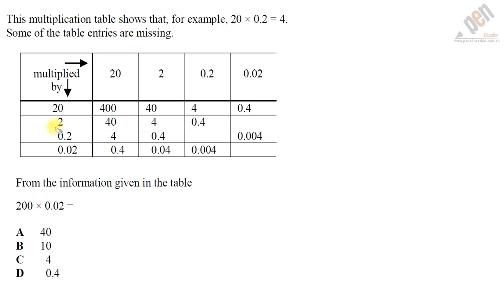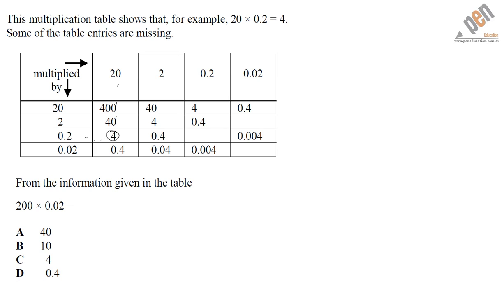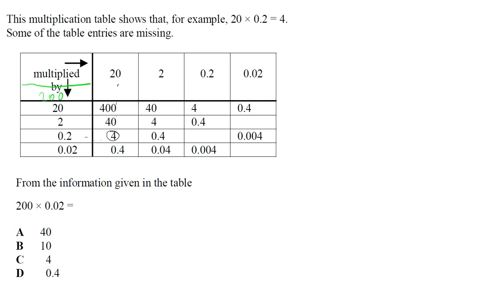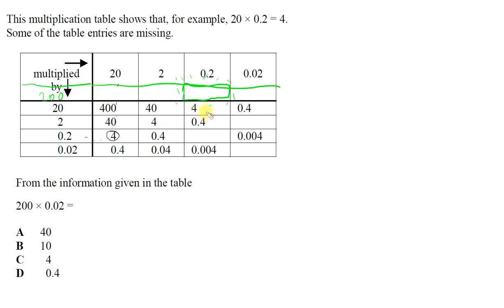Selective Test 2 - Maths Q. 21